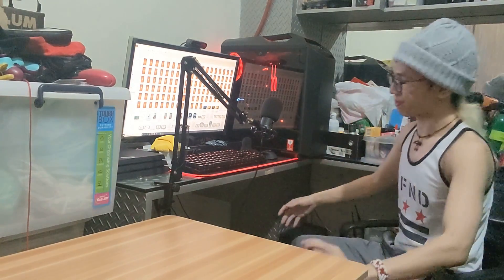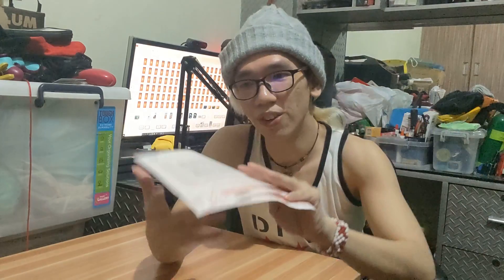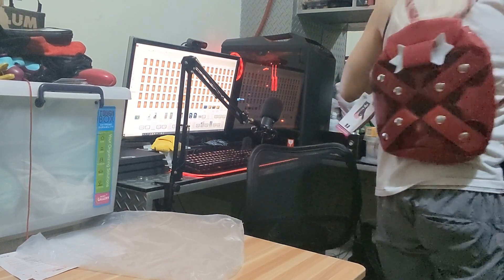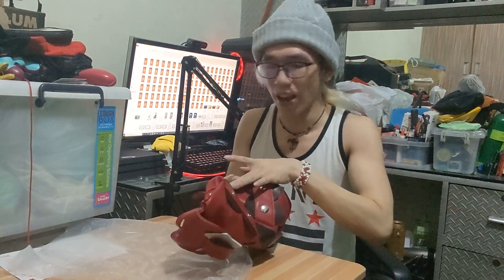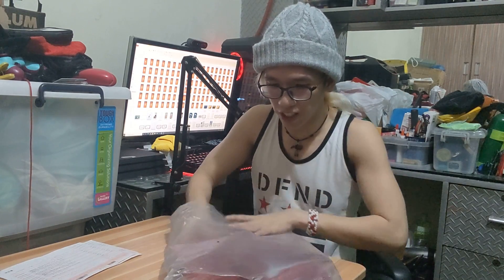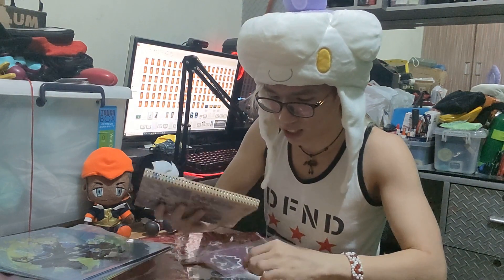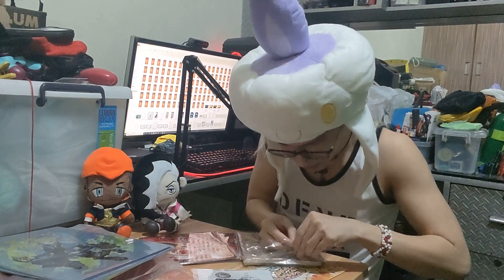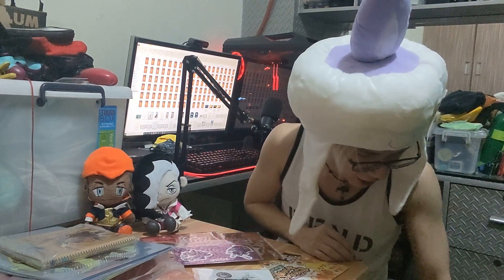[Unboxing] RAIHAN HOODIE AND MORE UNBOXING!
Thank you for joining my Pokemon Sword and Shield: The Crown Tundra livestream earlier! Before we continue with another livestreaming episode, have another unboxing video!

I was especially excited and at the same time anxious about this package, as it had my Raihan hoodie inside, but it got held up at my local Customs department. I finally got the package today, so let's open it together!